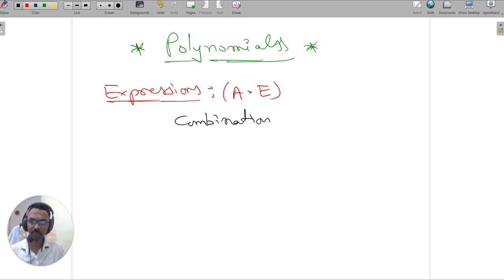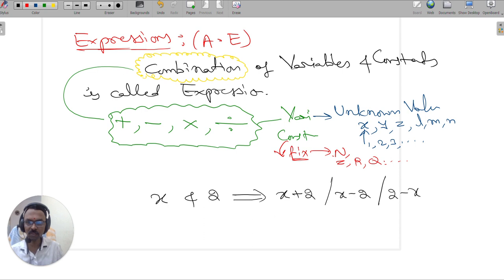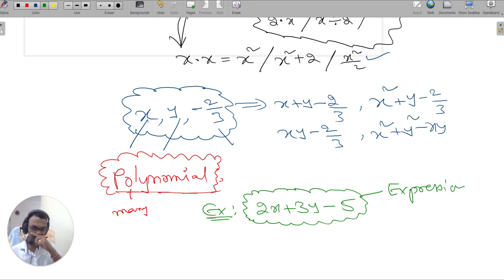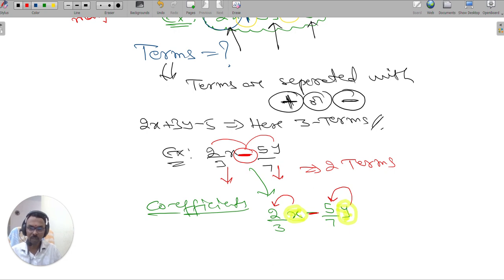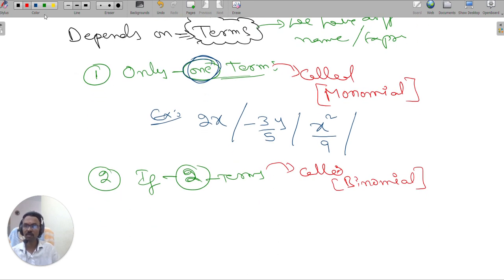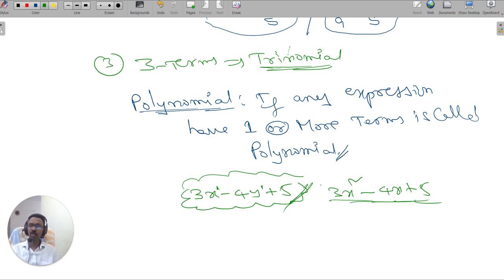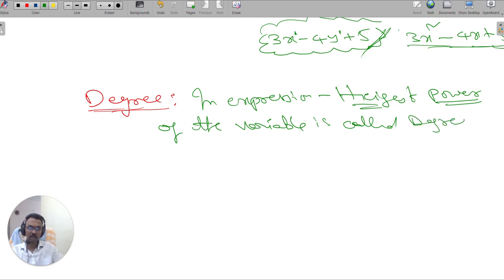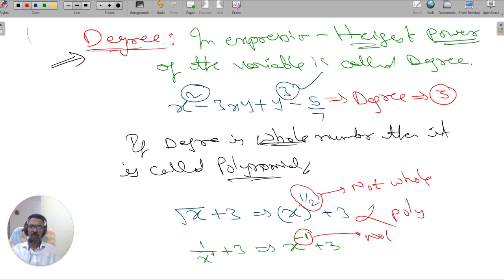Understanding Polynomials in Mathematics 📚 ! Introduction to polynomials Algebraic Expression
Good morning! In this video, I, Venugopal, your mathematics teacher, will explain the concept of polynomials. We will start by understanding expressions, which are combinations of variables and constants. I will explain the meaning of variables and constants, as well as the different number systems we can choose from. Then, we will dive into algebraic expressions and learn how to combine variables and constants using addition, subtraction, multiplication, and division. We will explore examples of expressions with one or two variables. Next, we will move on to polynomials, which are expressions with one or more terms. I will explain the terms of an expression and the concept of coefficients. We will also learn about monomials, binomials, and trinomials, which are expressions with one, two, or three terms respectively. Finally, I will discuss the degree of a polynomial, which is the highest power of the variable in the expression. It's important to note that the degree must be a whole number for an expression to be considered a polynomial. So, let's dive into the world of polynomials and explore their fascinating properties together!